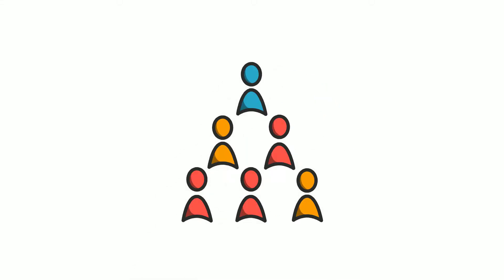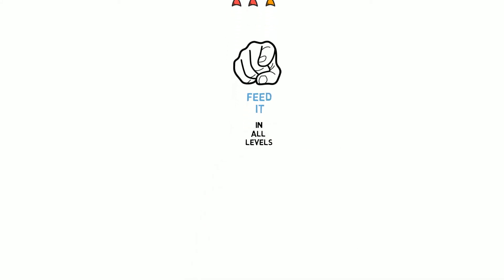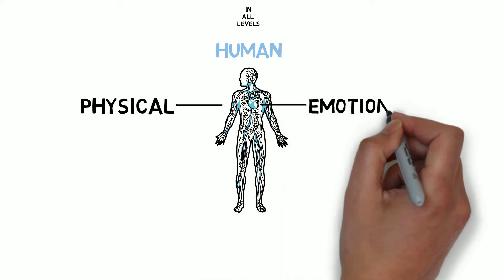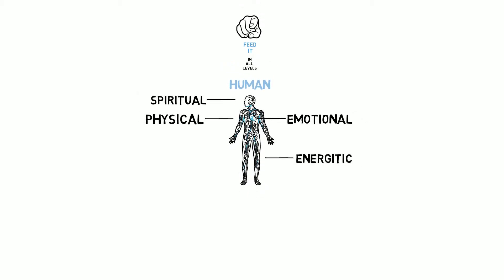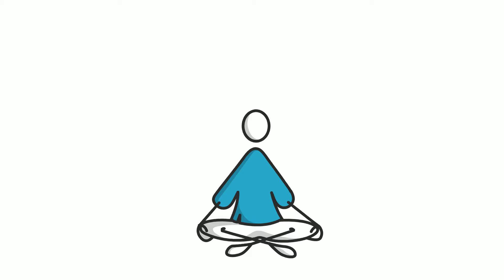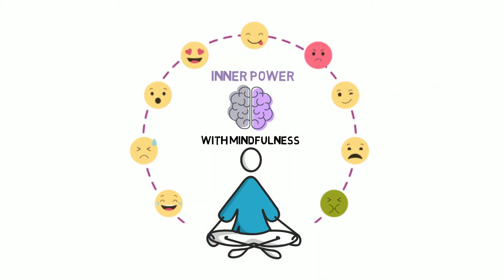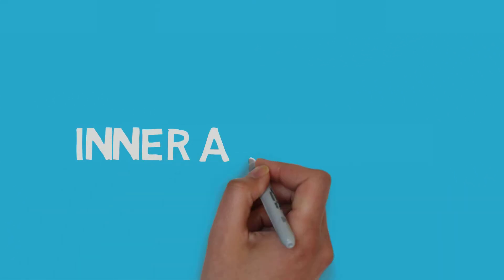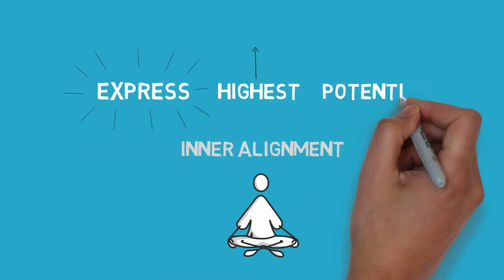Inner Harmony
Voiced by Karen Contreras
Whiteboard by Ryen de los Santos